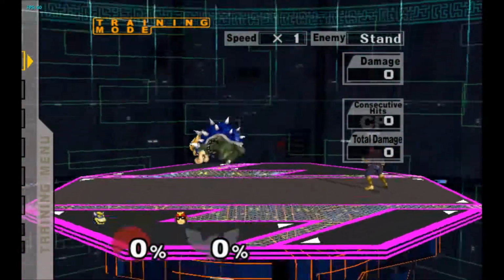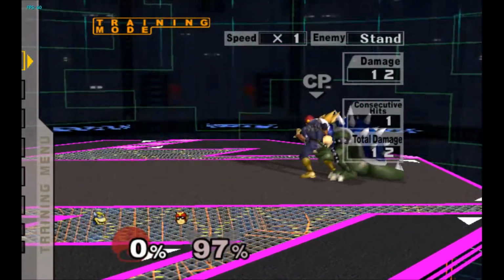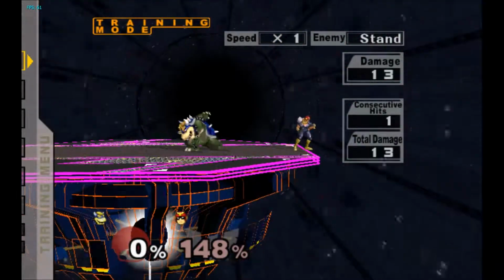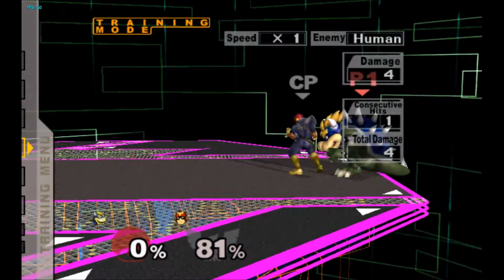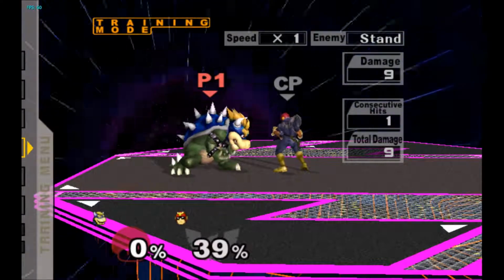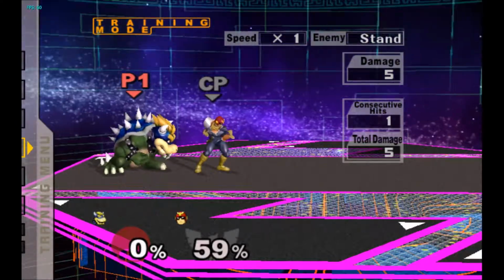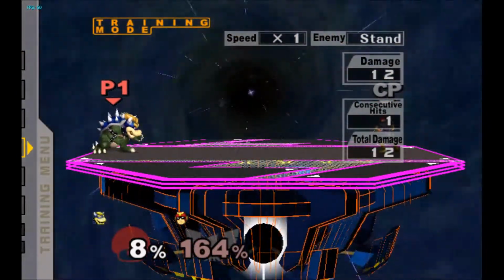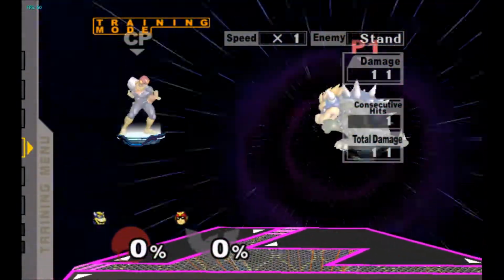Project CAL - Bowser Changes